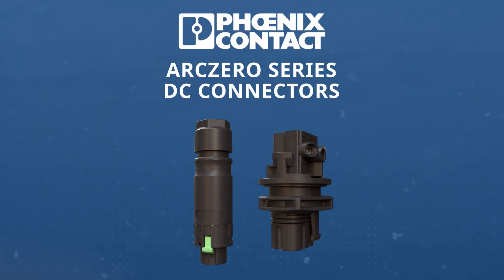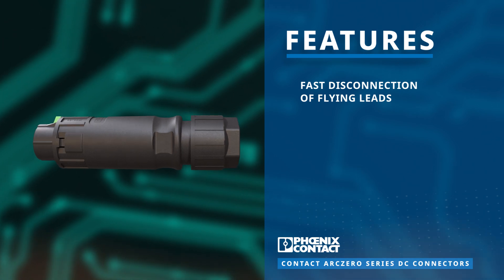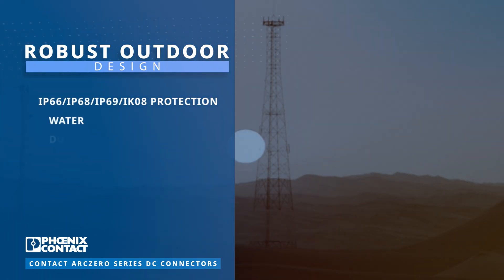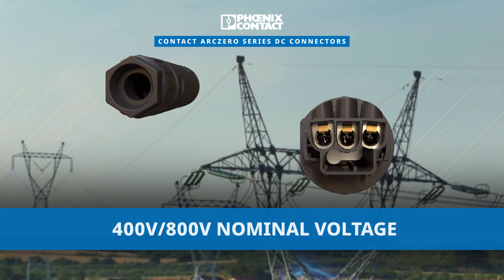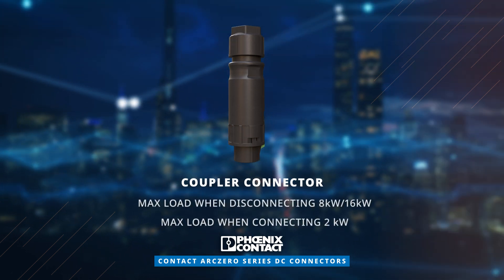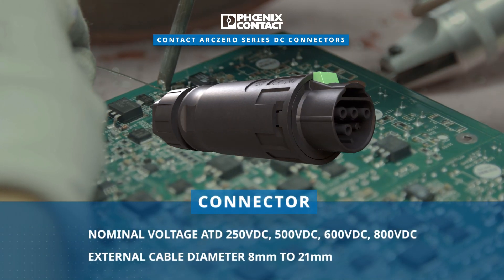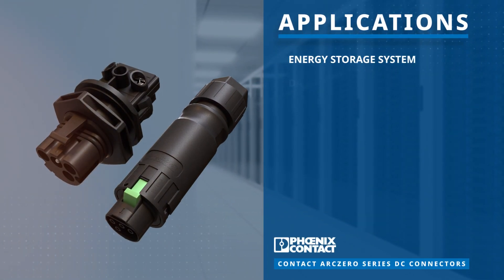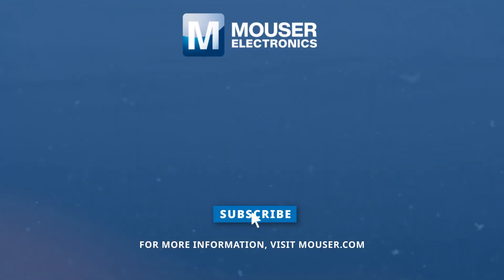Phoenix Contact ArcZero Series DC Connectors: Featured Product Spotlight | Mouser Electronics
Phoenix Contact ArcZero Series DC Connectors, available from Mouser Electronics, offer reliable protection against hazardous electric arcs and can be safely connected and disconnected under load. Watch and learn all about their features, specs, applications, and more!